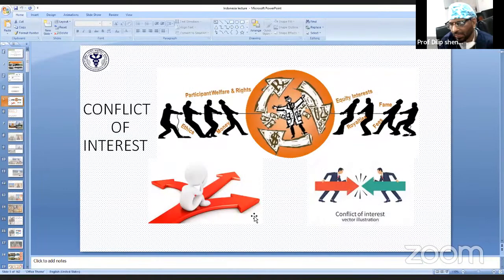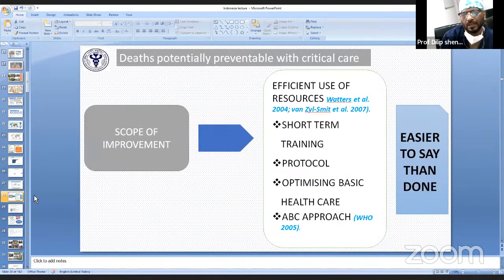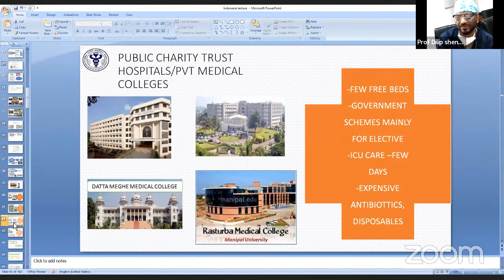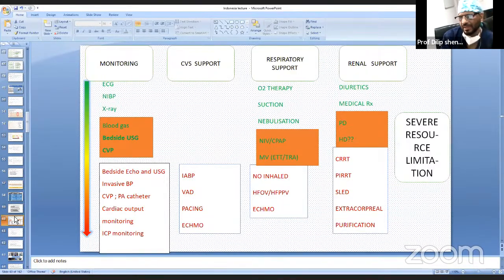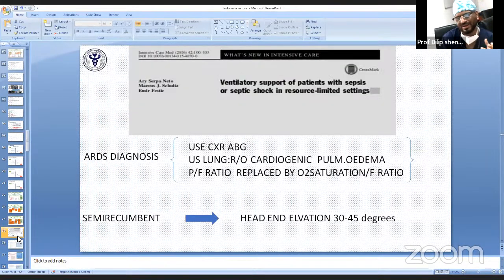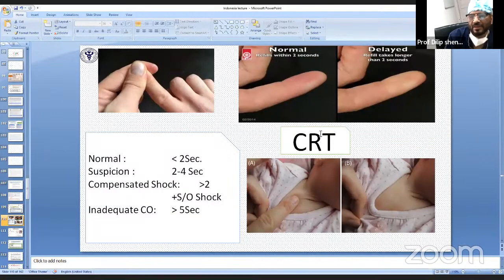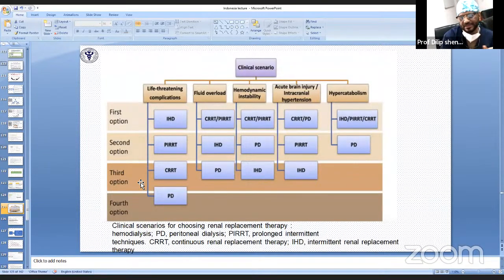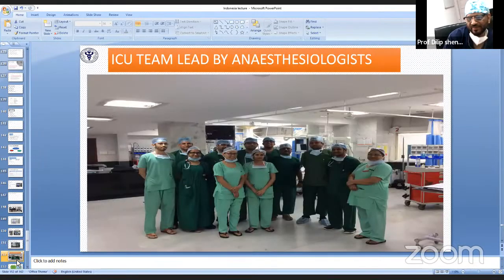INTERNATIONAL GUEST LECTURE